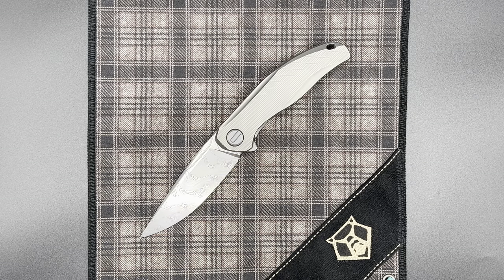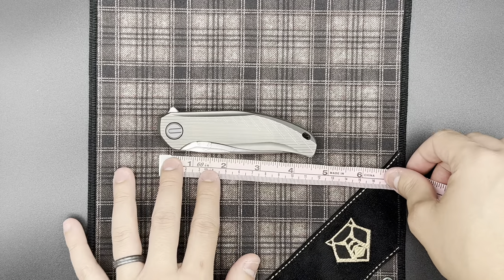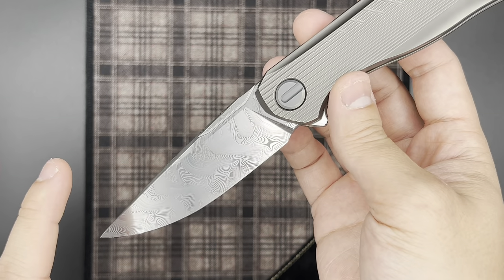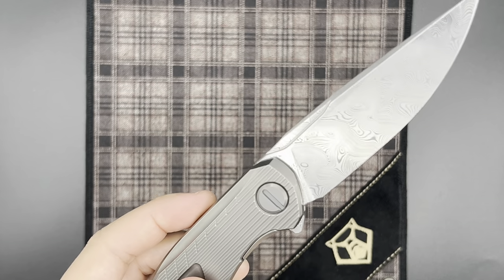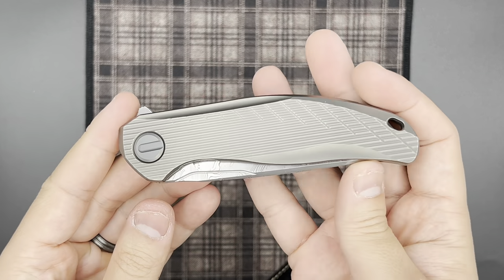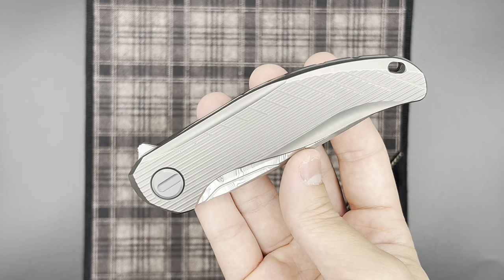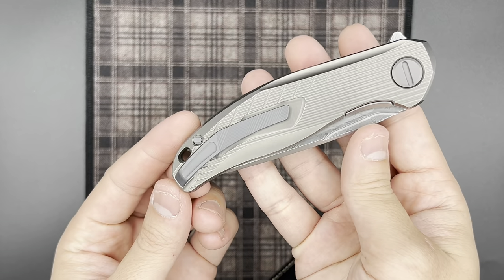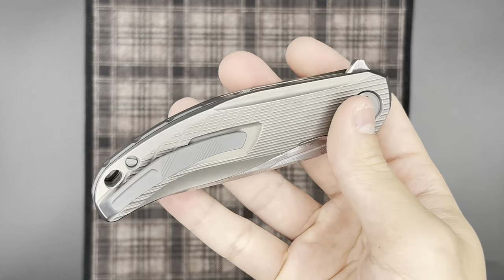Knife Notes - Stellar Sprint Run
The Stellar is Shirogorov's newest model which debuted earlier this year. Sitting right between the venerable F95 and popular NeOn in blade size at 3.75" along with a 111-style inset liner lock, the knife satisfies many asks in the community in a completely new package. Today we look at the Sprint Run version of the Stellar, talk about all of its new features, compare it current models and its Custom Division variant, and also talk a bit about the future of the Stellar design for its eventual production model.